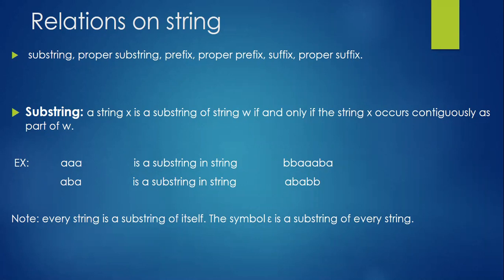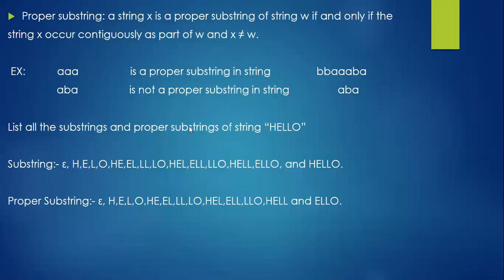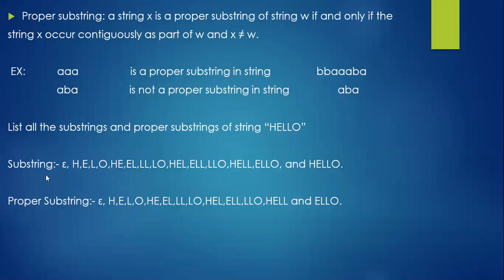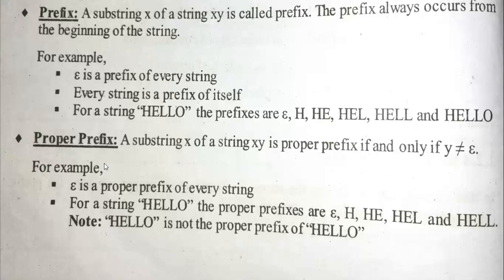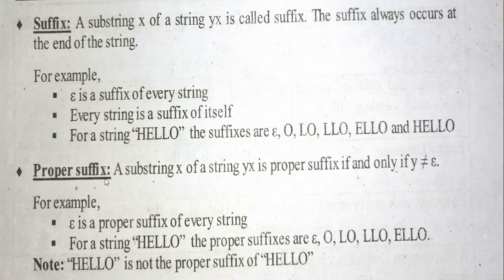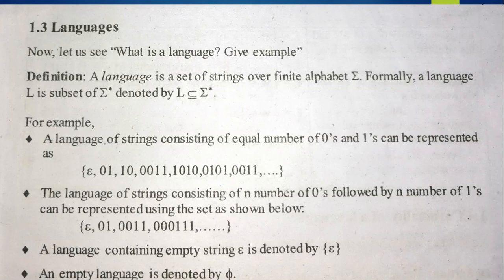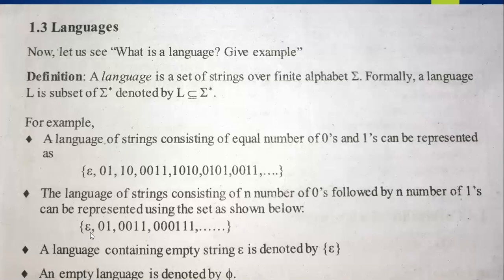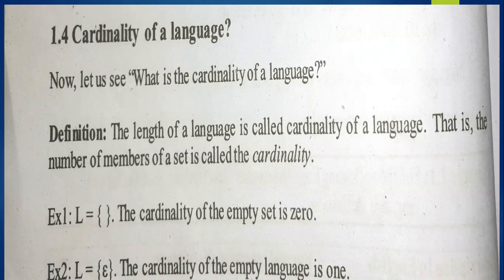RELATION STRING /MOD1/ATC(18CS54)